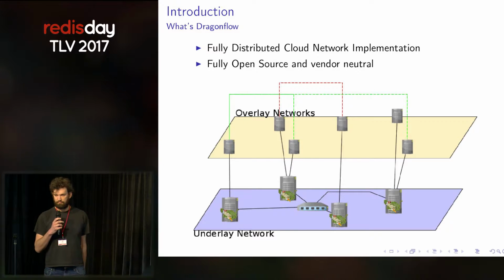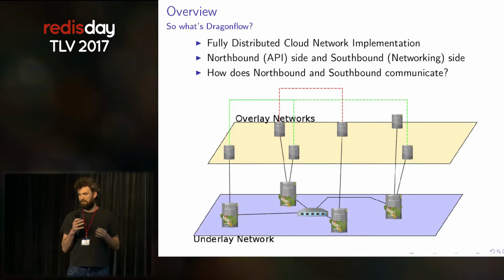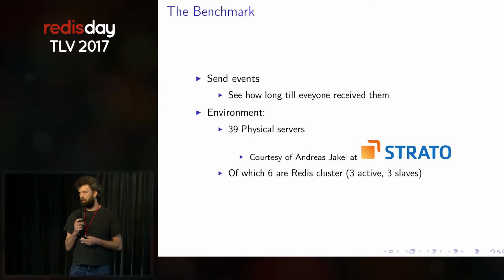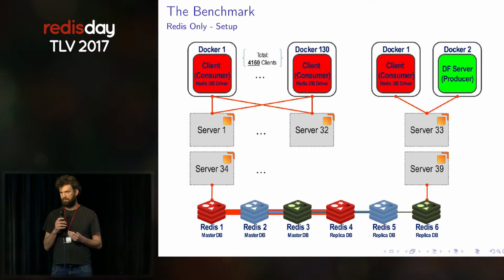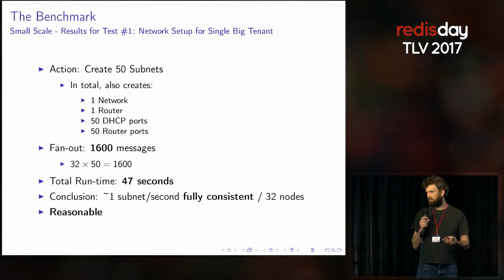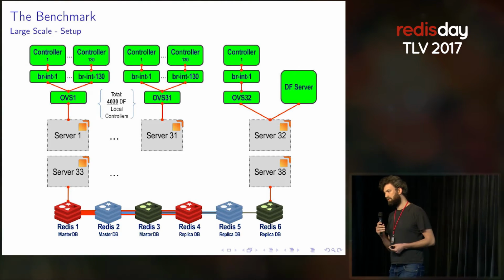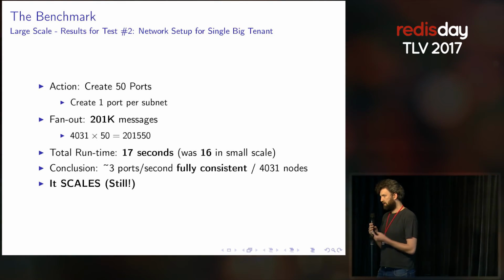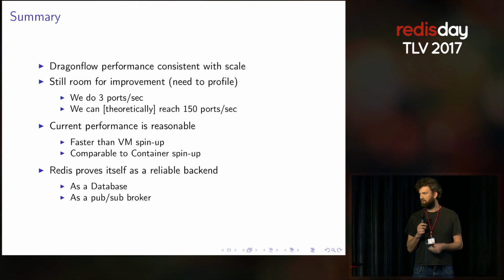Dragonfly - Omer Anson, Huewai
This session was recorded at Redis Day TLV 2017.

The accompanying slides for this session as well as the rest of the sessions can be found